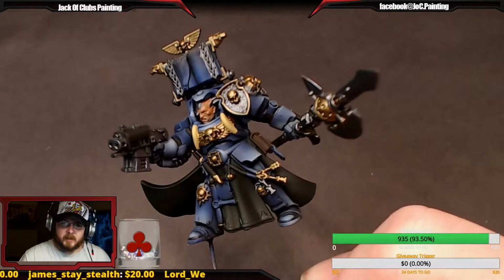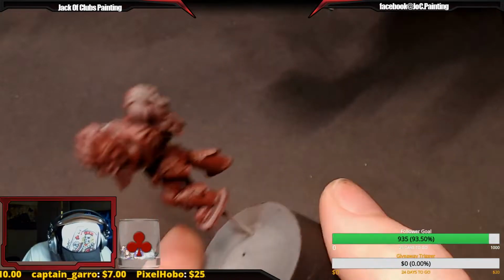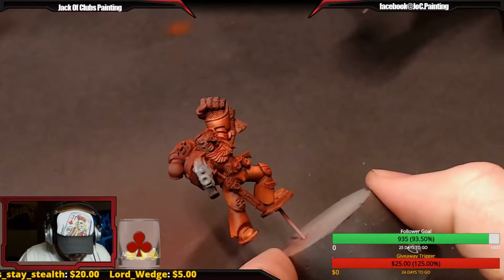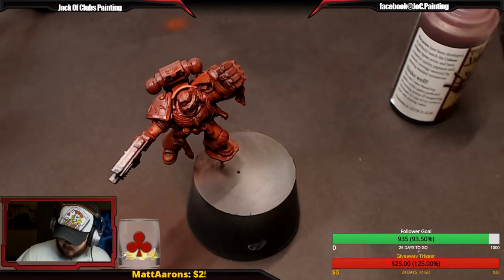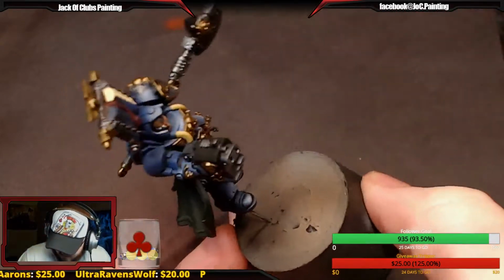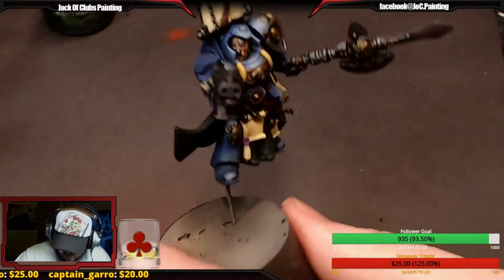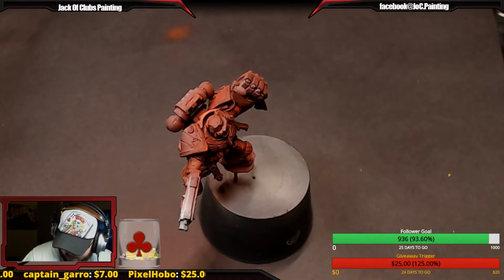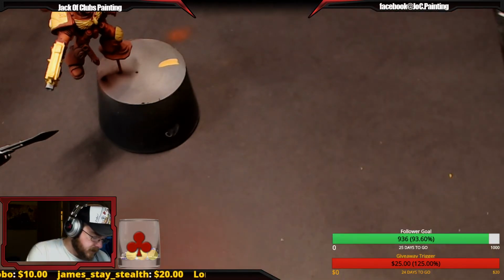Stream VOD Deathwing Librarian & Blood Angels Captain pt2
Check out twitch for my live show.
wed/thurs 8-10pm US CST
sat/sun 5-8pm US CST